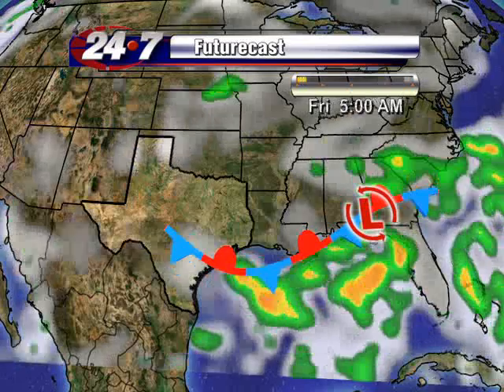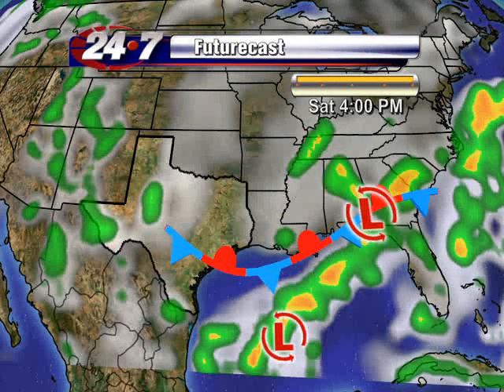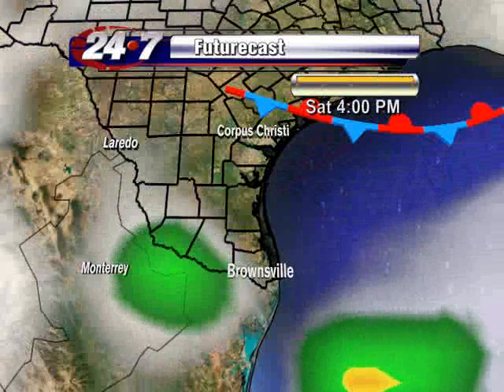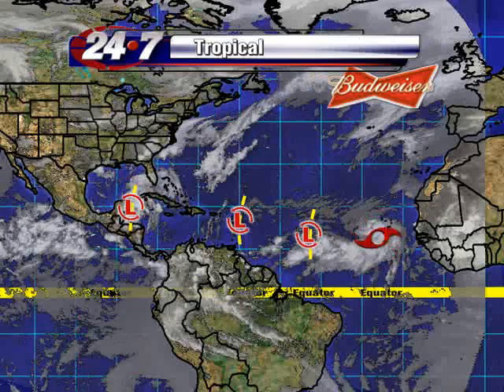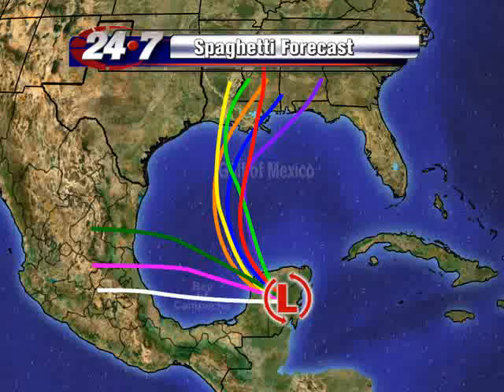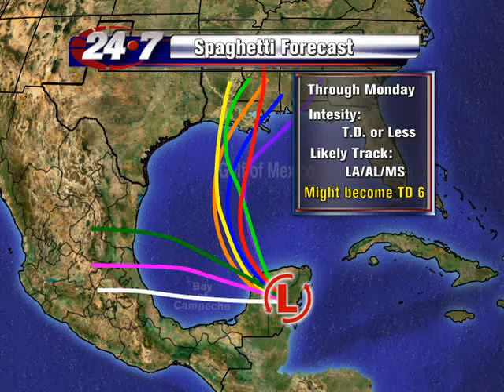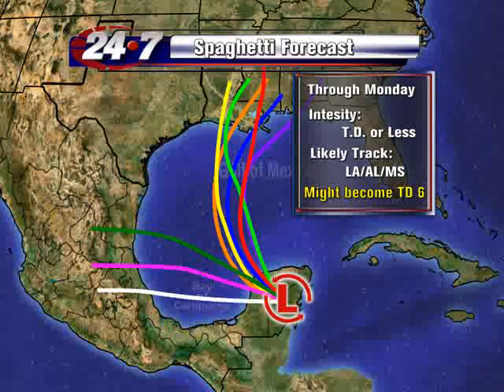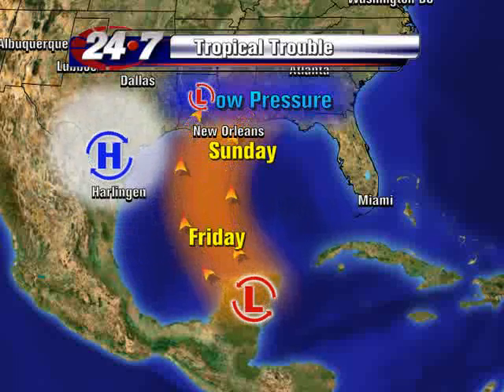Bryan Hale's Weather Forecast for the RGV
Analysis of the tropical forecast and its impact on the Rio Grande Valley through the weekend.